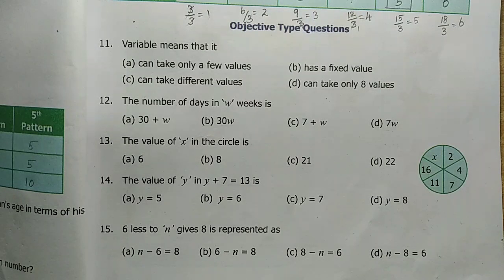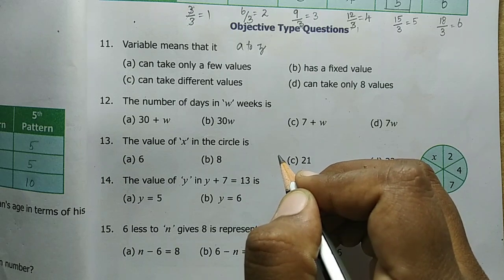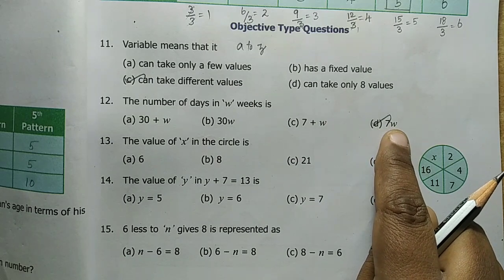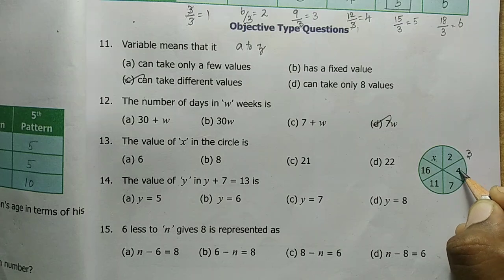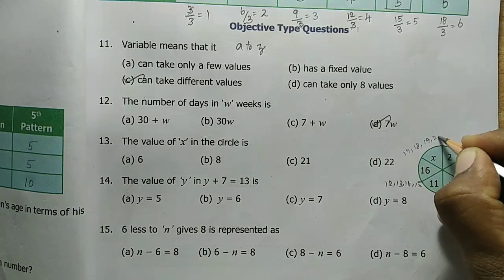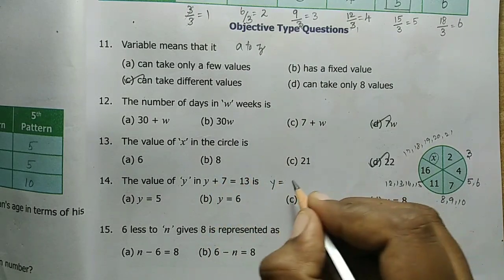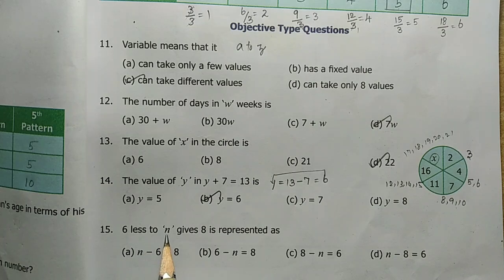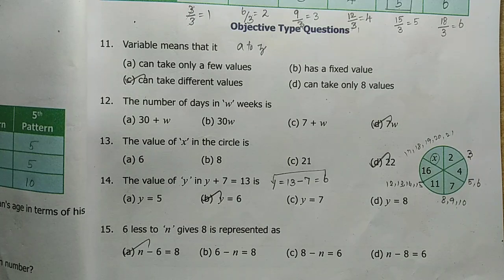6th class maths new syllabus term 1 / Algebra / exercise 2.1 objective / samacheer kalvi 2020-21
Objective questions